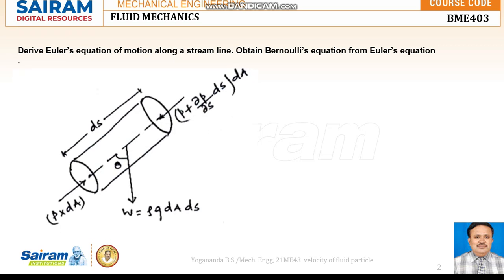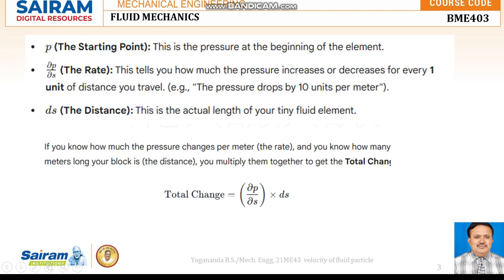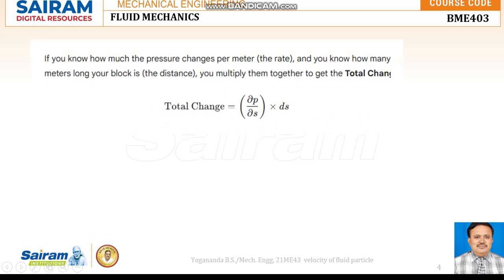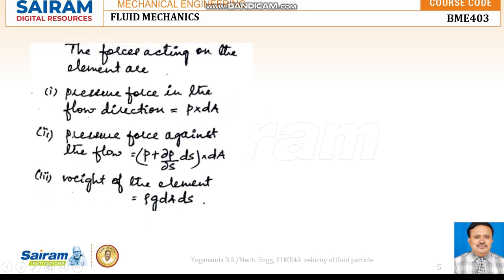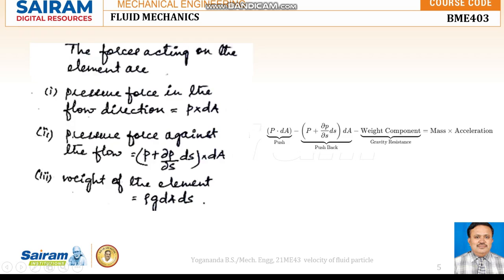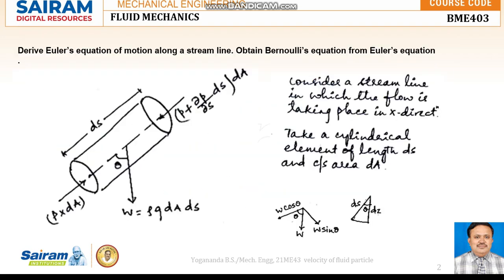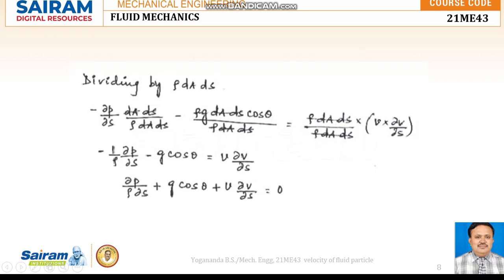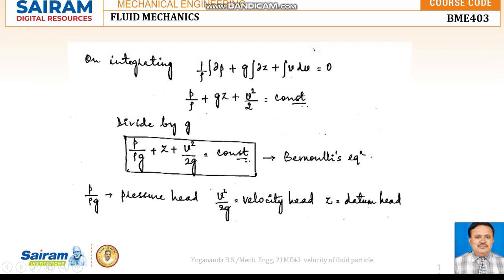Lecture Video 1_Module 3_BME403_Bernoull's Equation